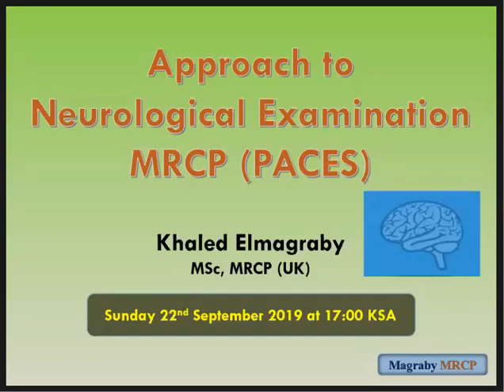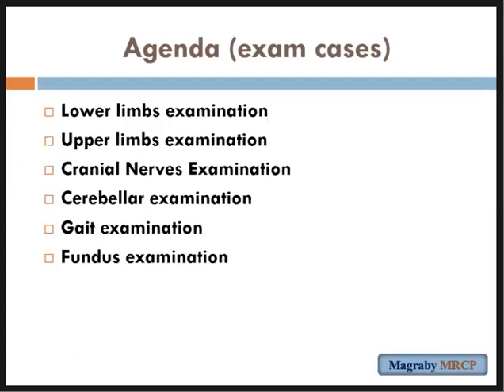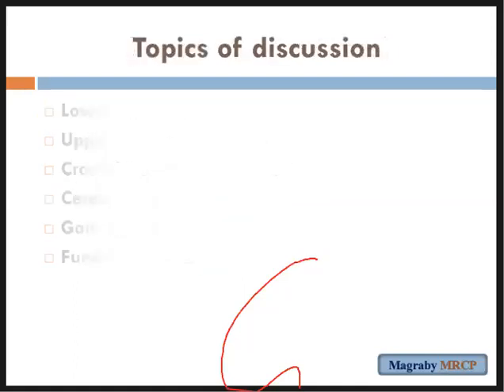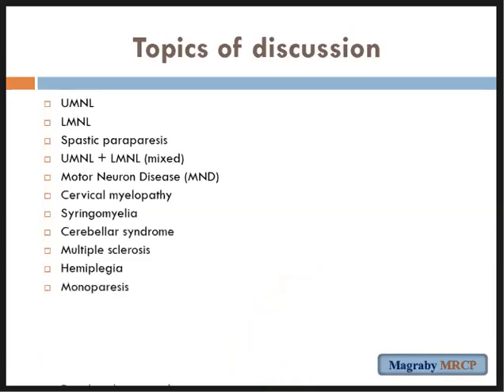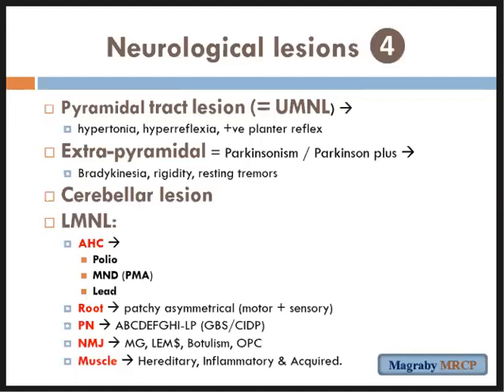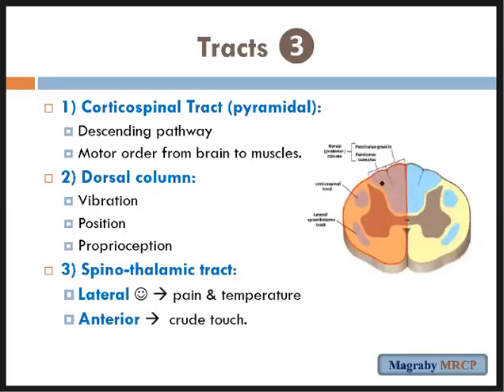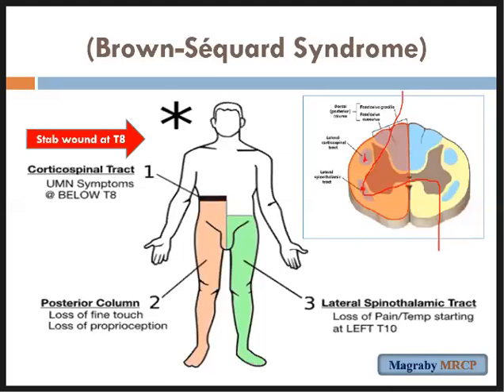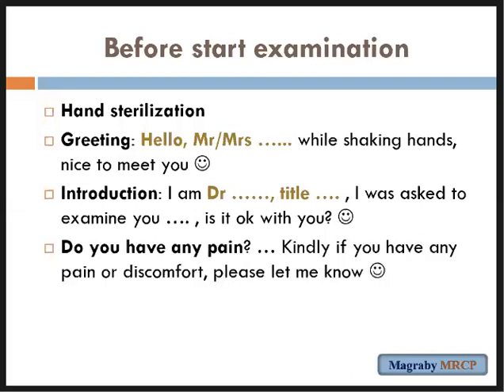Khaled Elmagraby Neurology Examination MRCP PACES (Lecture 1)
Approach to Neurology Examination
MRCP PACES
Magraby Medical Academy
Khaled Elmagraby